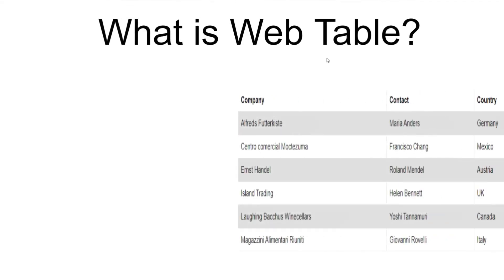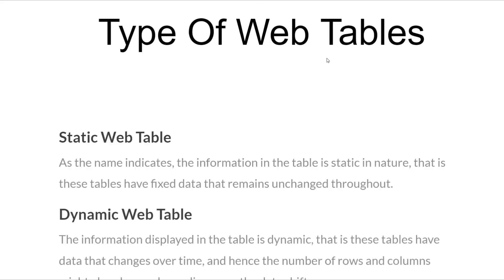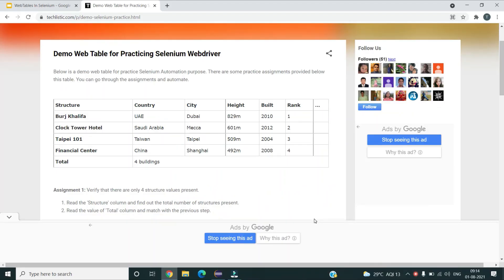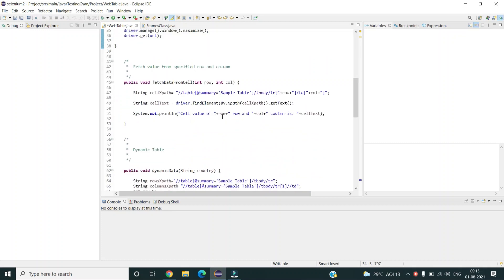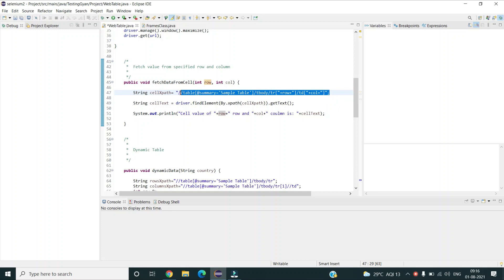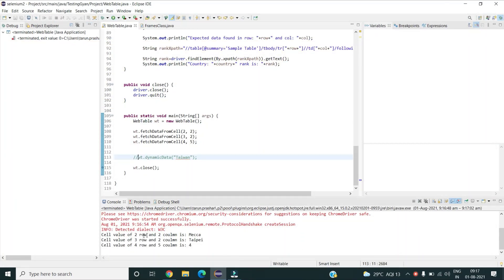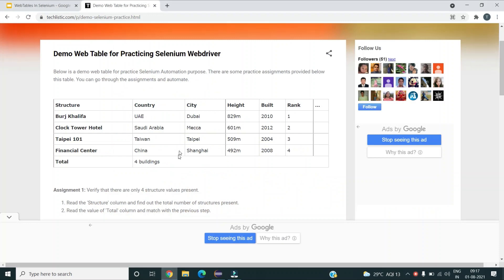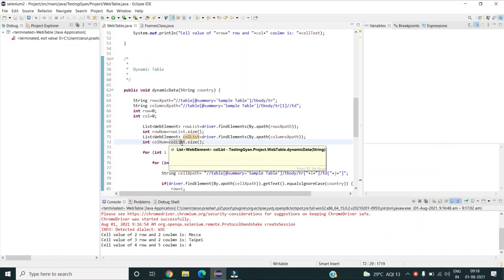Webtable in selenium | How to handle Dynamic Webtables | explain Web tables in interview | Webdriver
Hi Guys,

In this video we will learn about webtables and how to handle them using selenium?